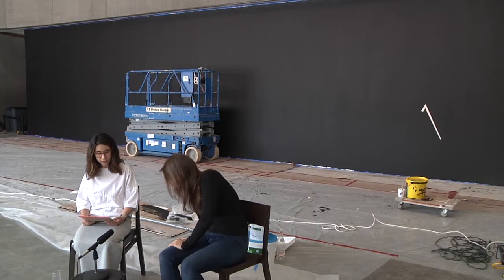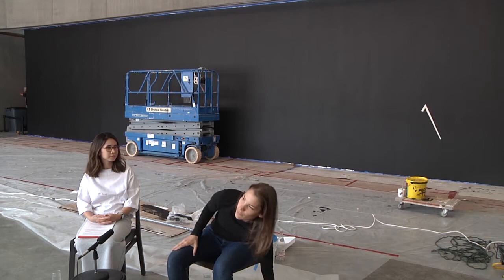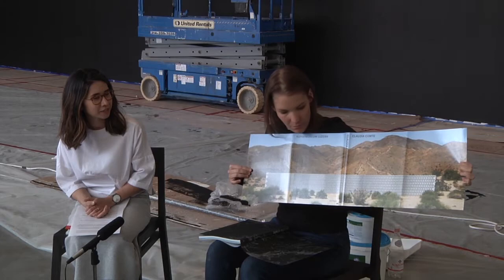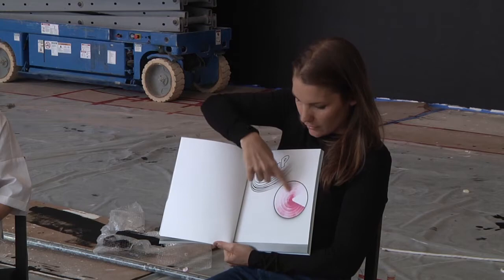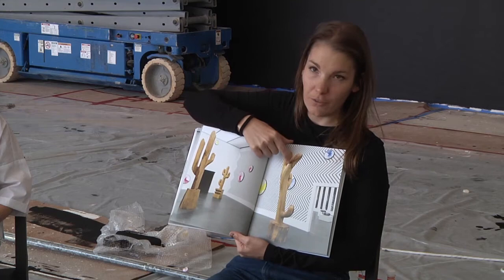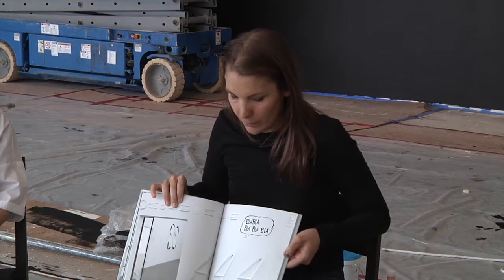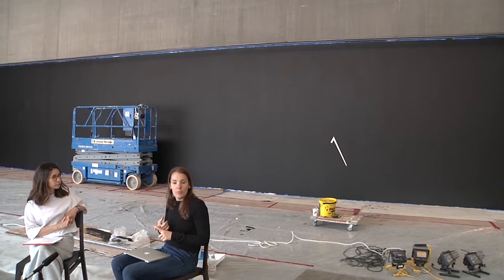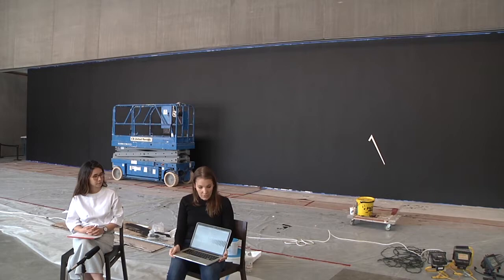Work in Progress: Claudia Comte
Swiss artist Claudia Comte and CAM Assistant Curator Misa Jeffereis discuss Electric Burst (Lines and Zigzags), Comte’s new site-specific installation on CAM’s Project Wall and her most complex wall painting to date.

This Work in Progress is generously supported by the Robert Lehman Foundation.